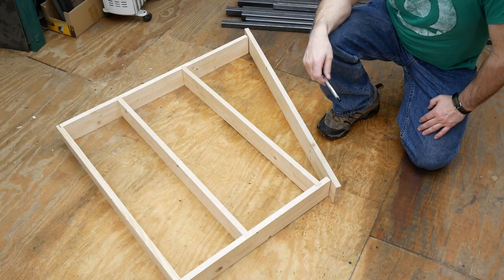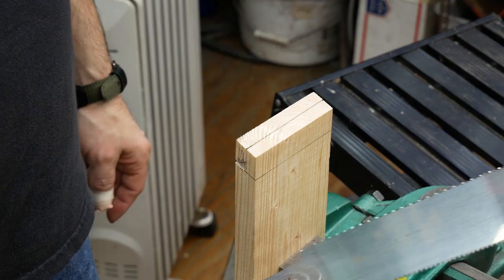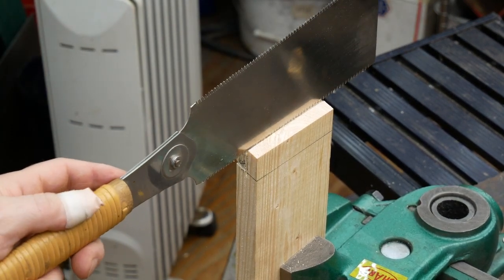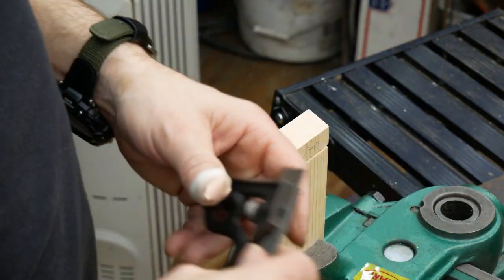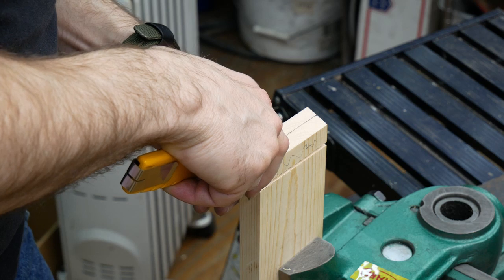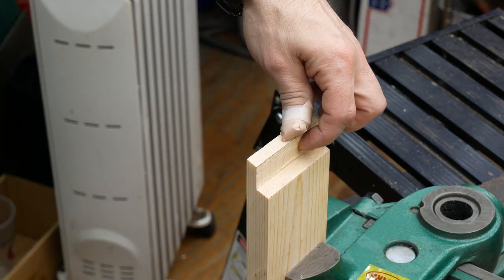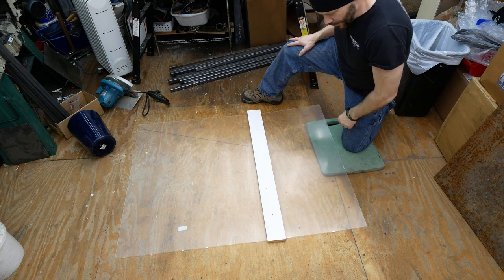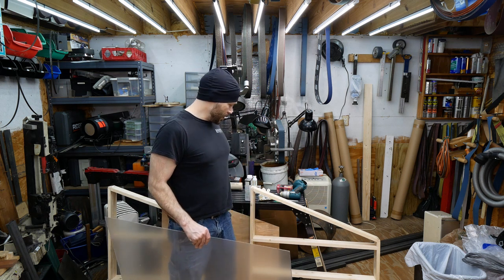#57 High Density Shelving Unit Pt3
3rd installment to the HDSU / double deep storage cabinet. If you are just interested in the Japanese Ryoba handsaw then jump to 2:18.